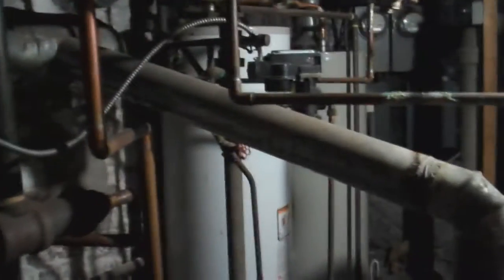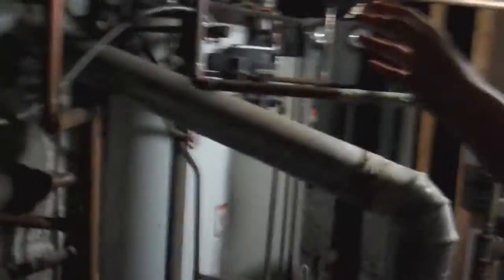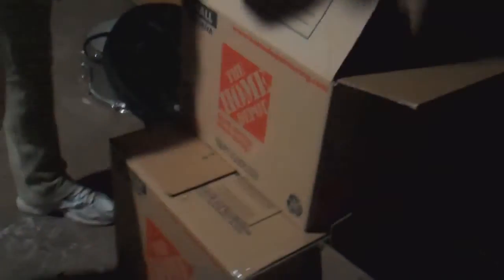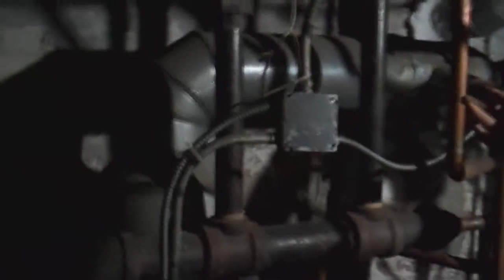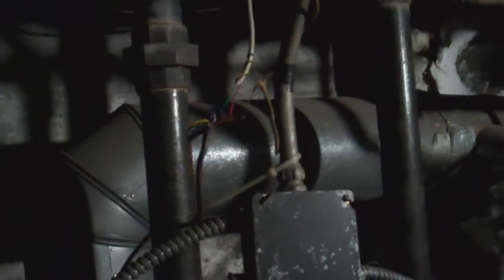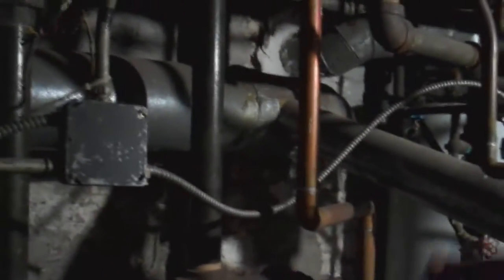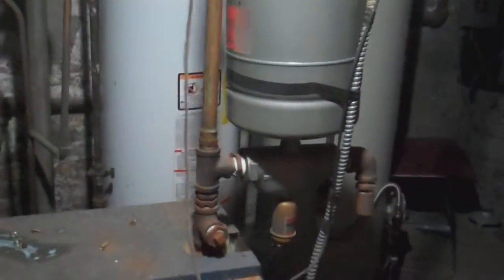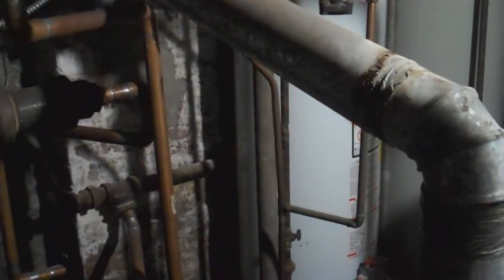This is the scariest furnace ever!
Alright so the previous video involved building a door for my friend's house. In this video, she shows me the reason she's moving out of this house ASAP. It's really insane how badly put together this heating system is and it's a wonder this house wasn't burnt down. Good thing they've moved out.